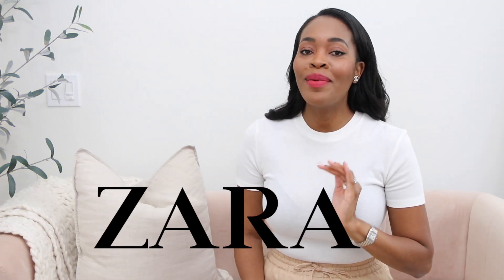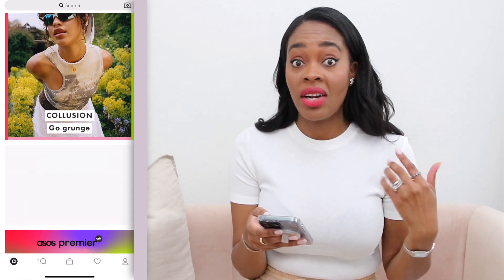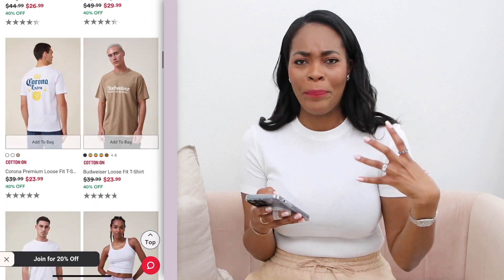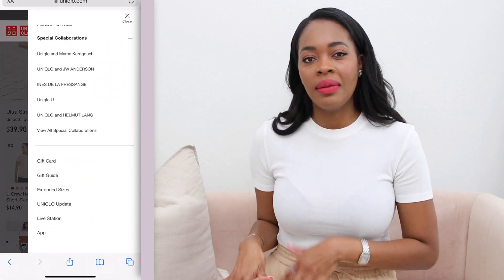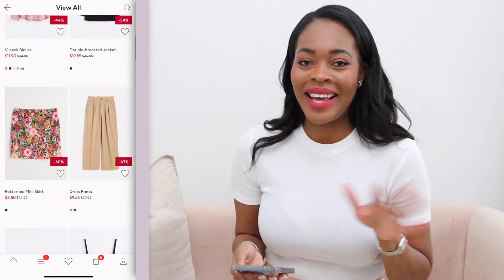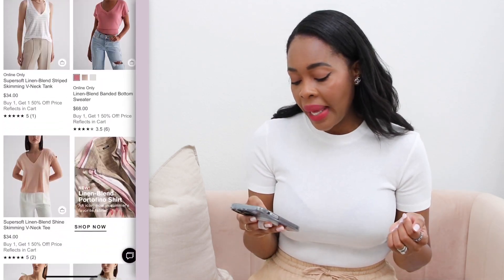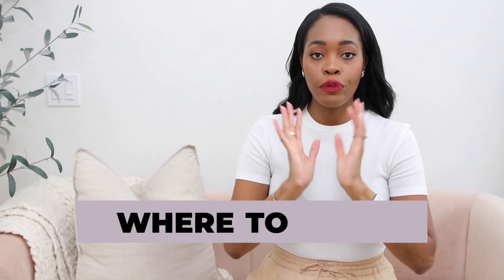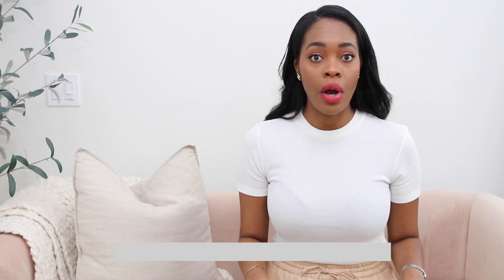Shop These 10 Stores Before The Prices Change Affordable Classy Fashion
Hi Guys! This video is for all of you who love a fabulous sale. I shared 10 amazing stores with great summer sales currently happening. Don't miss out on these amazing deals! Be sure to shop these stores before the prices change and find amazing fashion that won't break the bank.

BANANA REPUBLIC

Don't miss out on the latest offers and find out which stores offer the best deals. Get ready to stock up on the classiest & trendiest pieces without breaking the bank. Don't hesitate - start saving now! Watch my video to get the best AFFORDABLE summer clothing and be summer ready. It's summertime and the perfect season to update your wardrobe! Forget about expensive designer labels and join in the clothing sales rush. This video will share our top 10 places to find affordable summer clothing. From trend-driven Zara, to ever-reliable H&M, Mango, Abercrombie, Express, Uniqlo, Cotton-on, Banana republic, lulu's and more, you are guaranteed to find something amazing for an unbeatable price. Plus, the sales are live now, so don't wait and miss out on these deals! Watch our video and get shopping to find summer clothing that won't break the bank. Shop smarter and save money with my video – 10 Places To Shop AFFORDABLE Summer Clothing!It's summer season and your wardrobe needs a makeover, but you don't want to break the bank. My video covers ten popular stores that offer the latest fashion trends at affordable prices. Shop the new Zara collection, get a classic Express look, invest in Banana Republic's timeless style, or score the hottest deals on Mango outfits. Whatever your style and budget, save yourself some valuable time and money by checking our list of top stores with current sales. Get the affordable summer wardrobe of your dreams, and impress your friends with your great fashion sense. Watch now and get shopping!

This video unlocks the secret to shopping affordable summer clothing without compromising on quality or style. I will guide you through 10 of the most popular clothing stores and their current sales - to get you the perfect outfit for the summer at the best price

In this video, we're sharing unbelievable summer savings on some of the best affordable, classy fashion brands. From ZARA to H&M, I've got you covered!

Don't miss out on these amazing deals! Be sure to shop these stores before the prices change and find amazing fashion that won't break the bank.